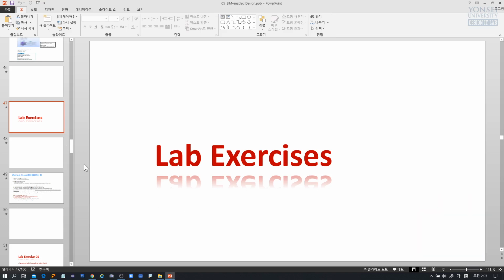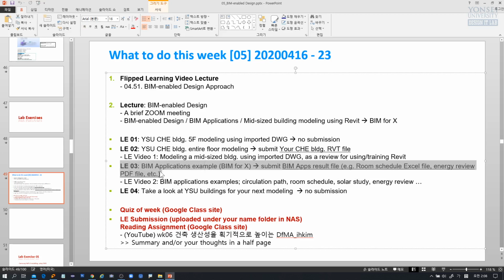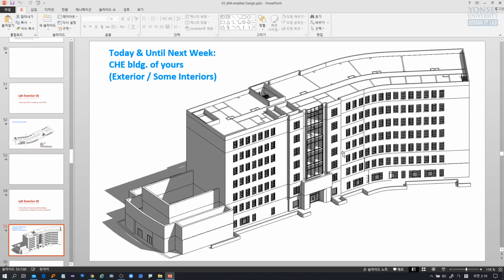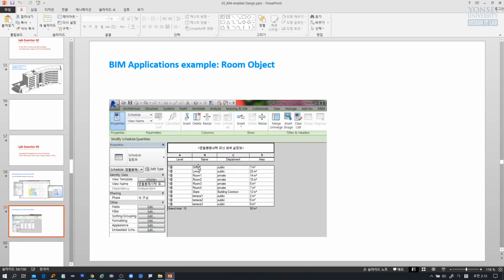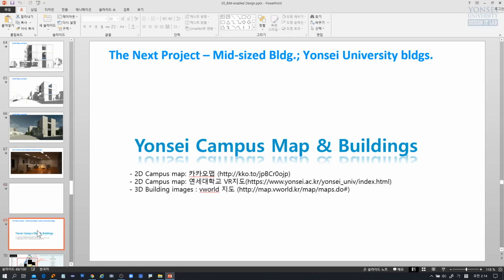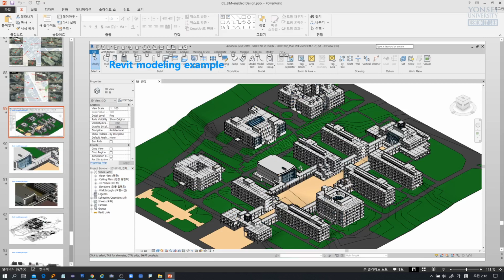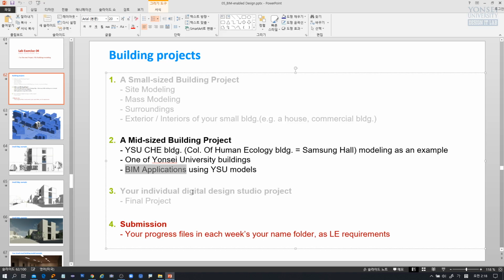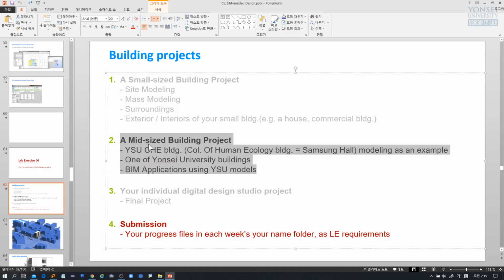2020-1 DDS_05-2 LE & Project overviewing